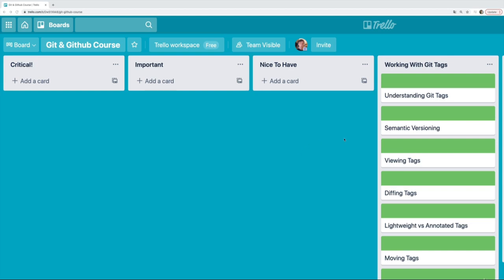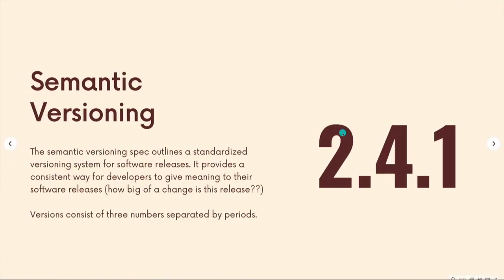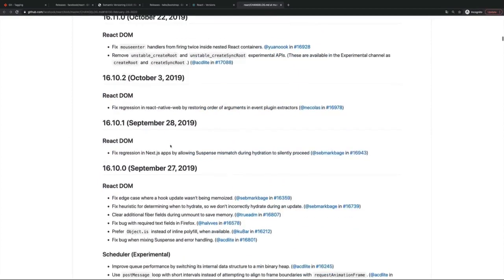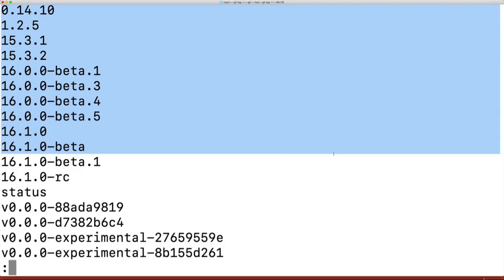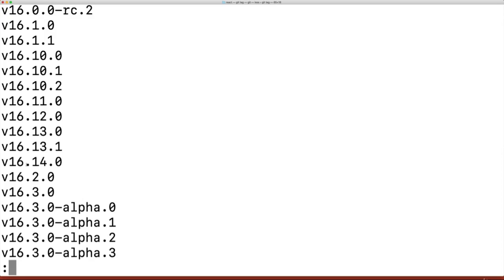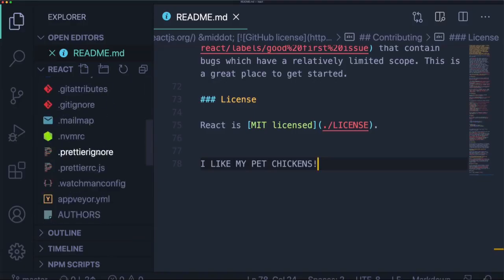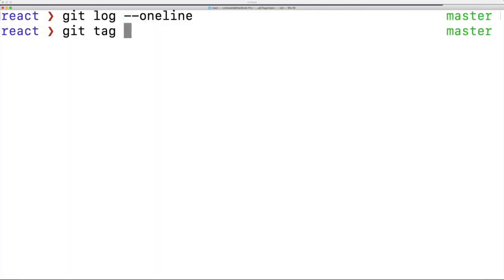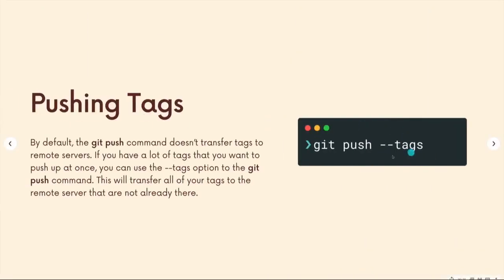The Git & Github Bootcamp | P17: Git Tags Marking Important Moments In History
00:00 1. What Really Matters In This Section
01:41 2. The Idea Behind Git Tags
05:22 3. A Side Note On Semantic Versioning
12:20 4. Viewing & Searching Tags
18:44 5. Comparing Tags With Git Diff
23:06 6. Creating Lightweight Tags
27:03 7. Creating Annotated Tags
30:39 8. Tagging Previous Commits
32:14 9. Replacing Tags With Force
33:48 10. Deleting Tags
34:39 11. IMPORTANT Pushing Tags

The course's 20+ sections are broken down into four separate units:

Git Essentials

Github & Collaboration

Who this course is for:
Anyone who works with code or in a code-adjacent role1. What Really Matters In This Section